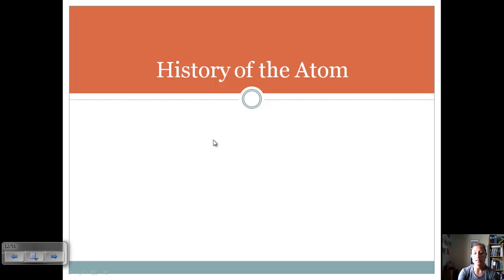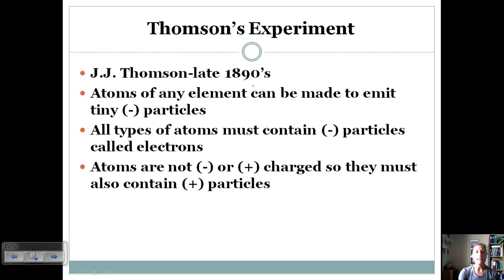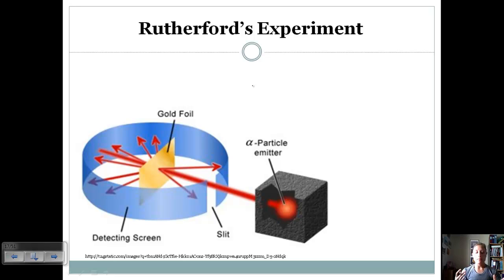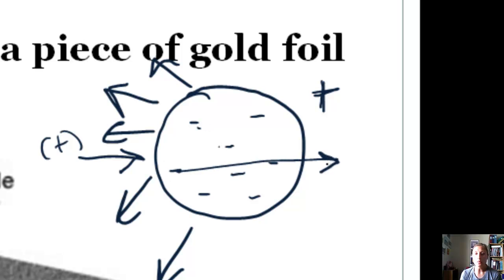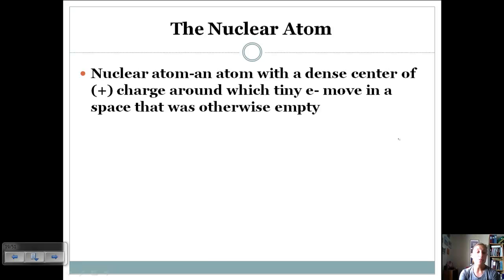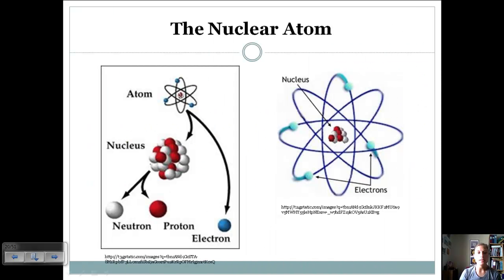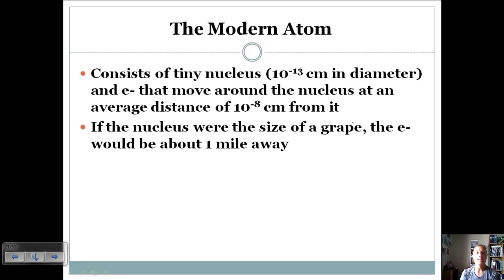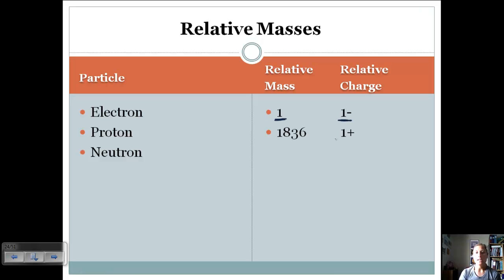Section 2-History of the Atom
Objective:  Discuss the history of the atom and the important contributions made by Thomson and Rutherford
Source:  World of Chemistry by Zumdahl et al